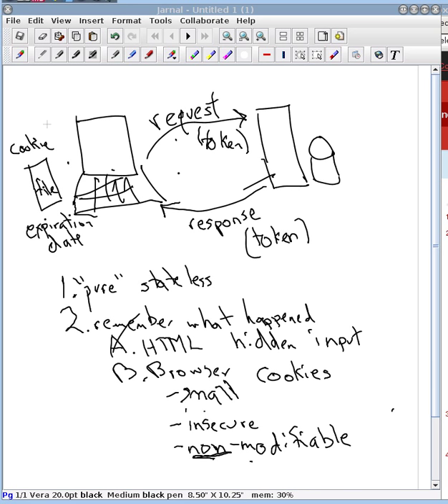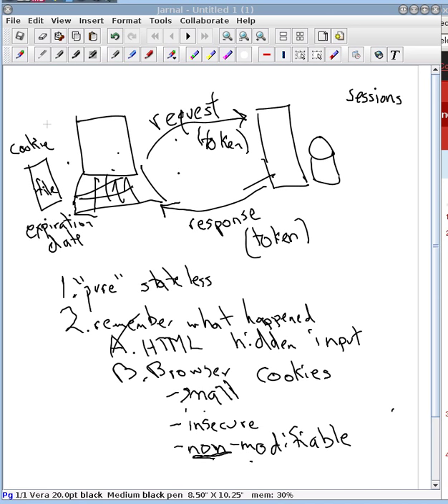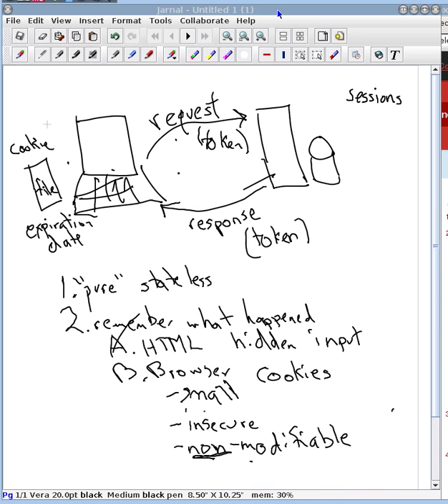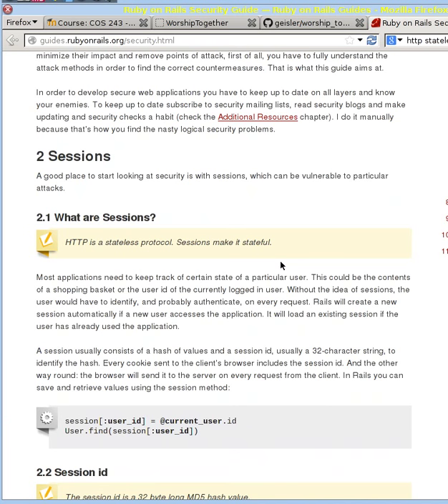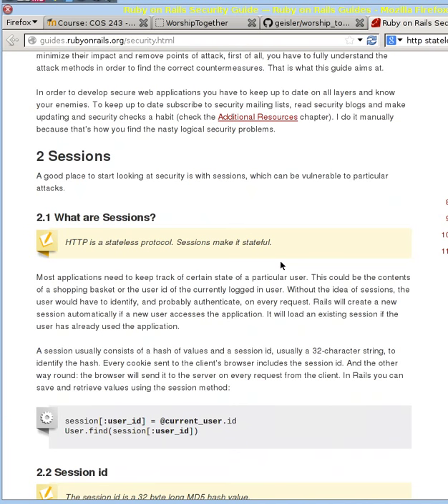Sessions and Rails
A very quick description of how Rails uses cookies to provide sessions.